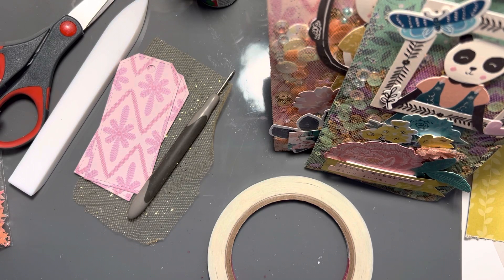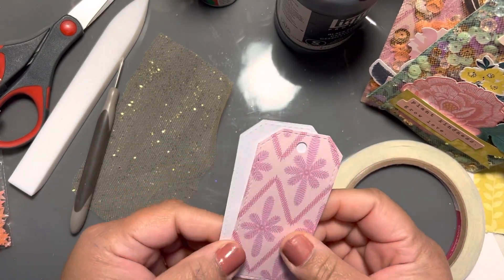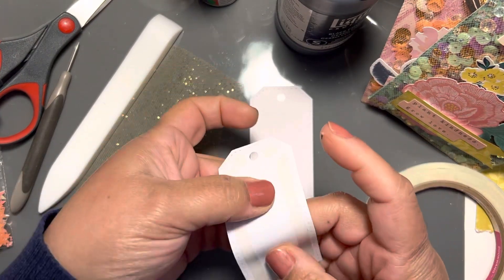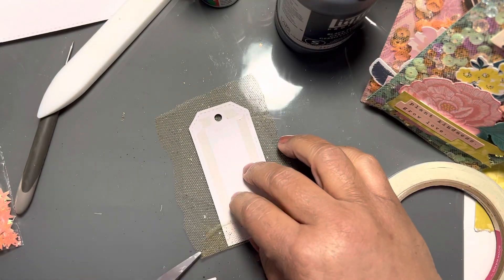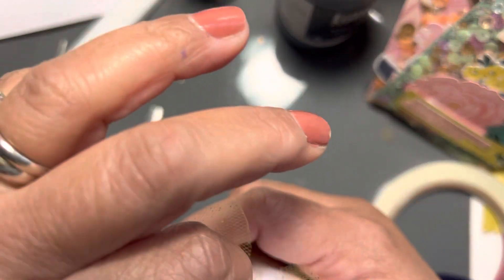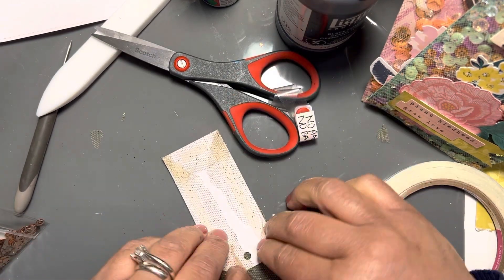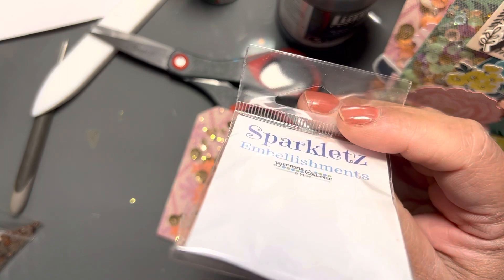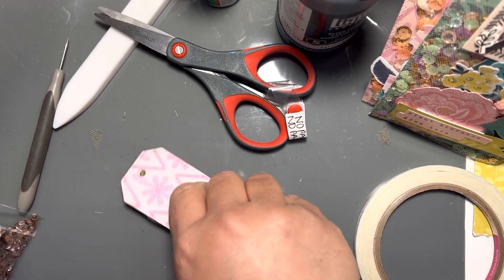Easy Shaker Tags or Cards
Low-stress, easy way to make shaker tags or shaker cards.

What's In My Warmer Today? Bonfire Beach